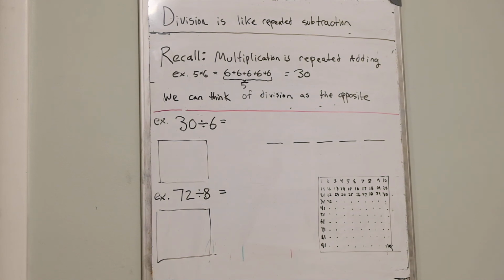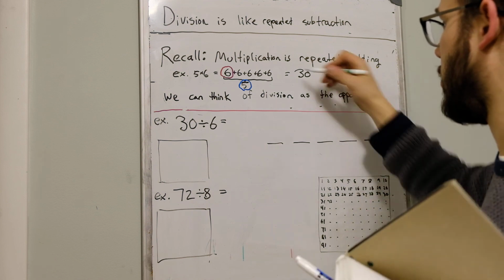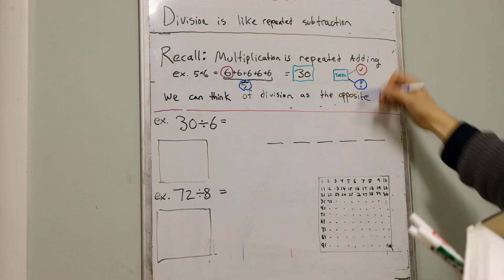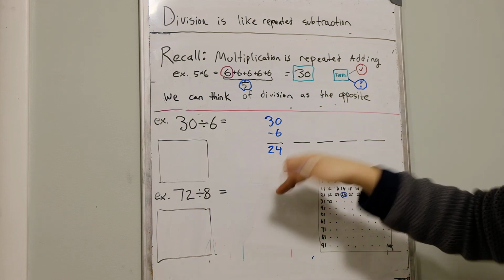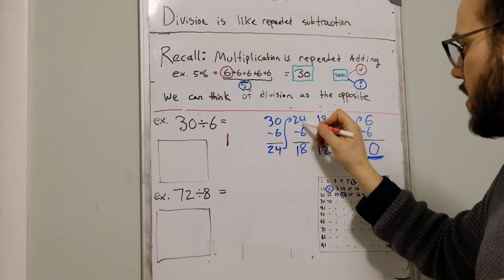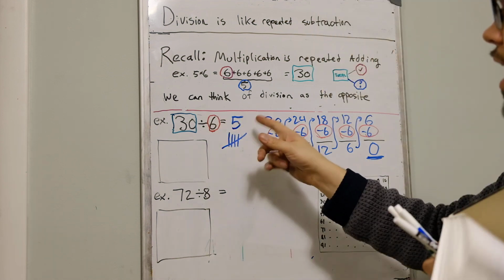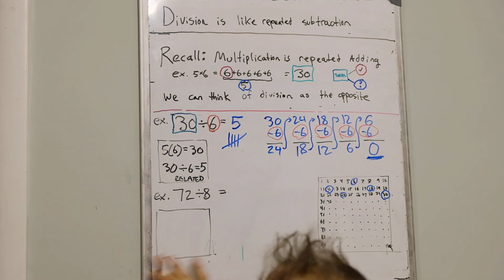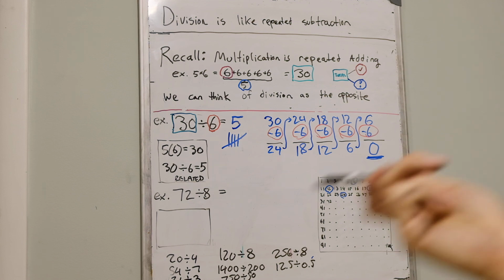Multiplication and Division 1- 5A: Division as Repeated Subtraction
This video will help you to understand how division works like repeated subtraction.